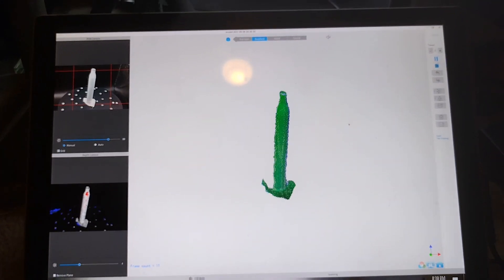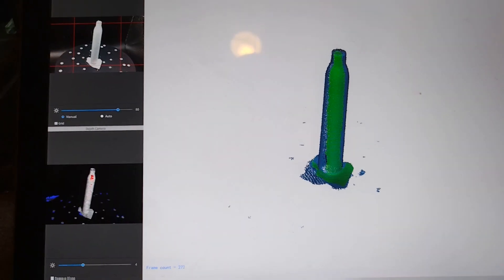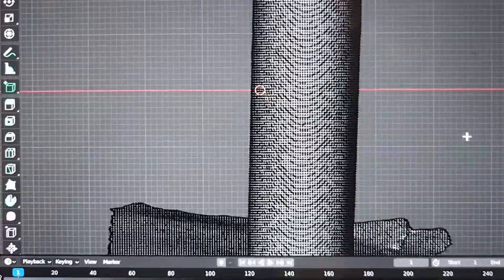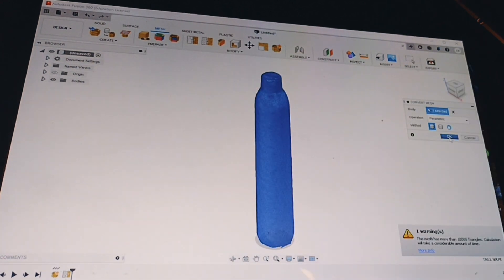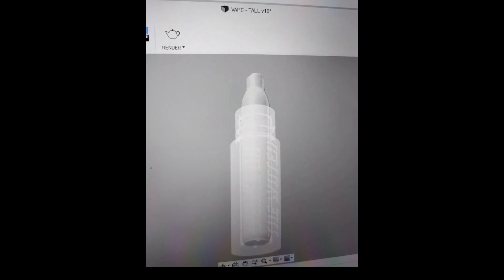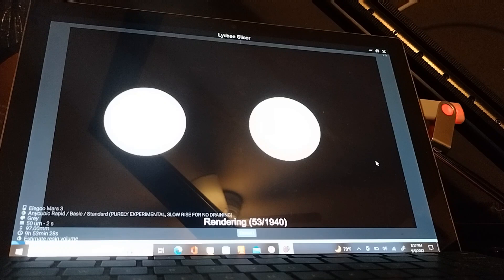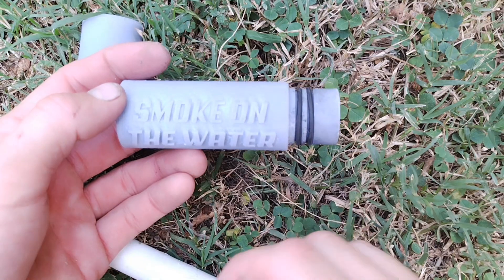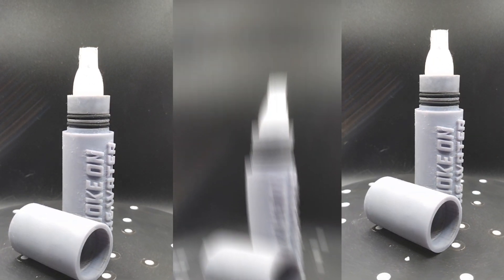Revopoint 3D Reverse Engineering Tutorial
in this video I make a prototype with the Revopoint3d Pop 2 3D Scanner

Revopoint Mini

3D scanning

Resin Printing

3D Printing